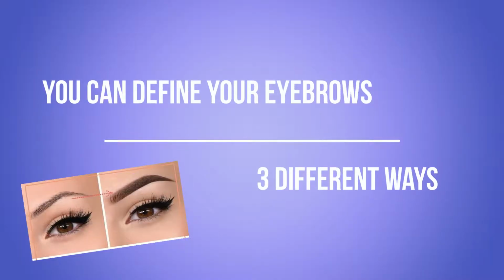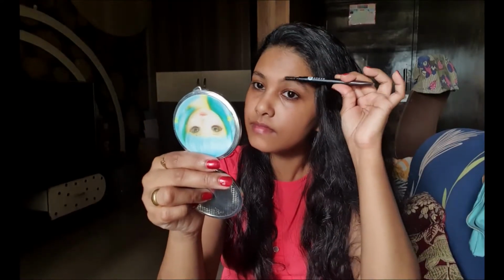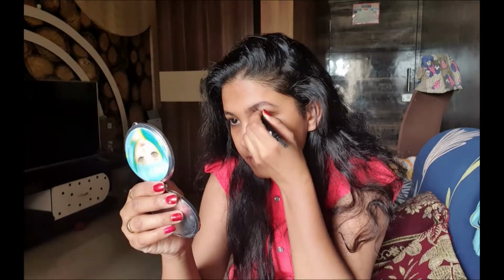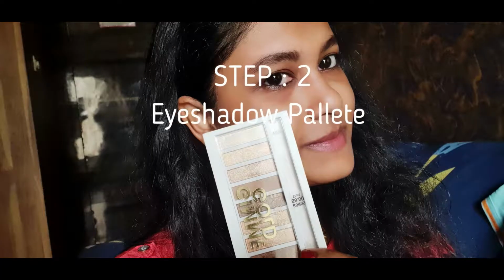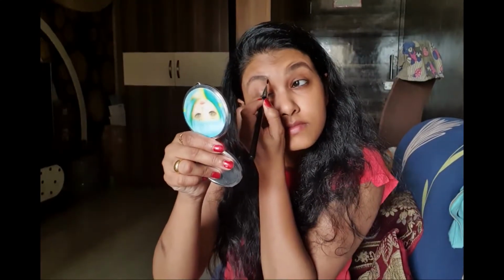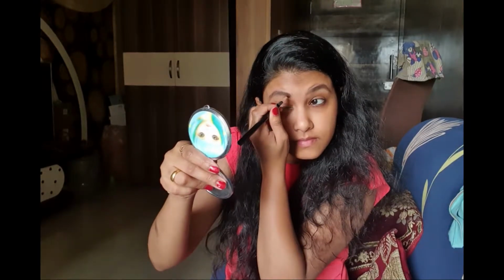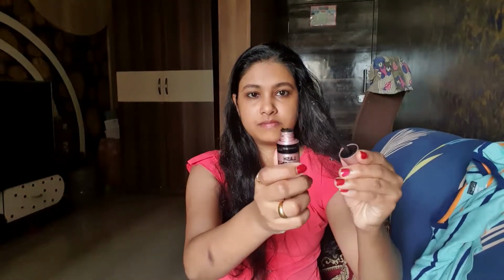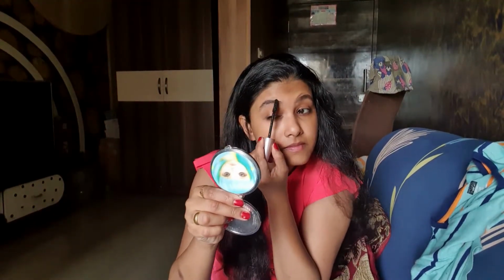Eyebrow Tutorial : 3 Easy Methods to Define Eyebrows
3 Easy Methods to Define Eyebrows

Products used here :
SUGAR Arch Arrival Brow Definer

Maybelline New York Lash Sensational Mascara

Flower Beauty Shimmer & Shade Eyeshadow Palette

Benefit Cosmetics Brow Zings Eyebrow Shaping Kit

Nykaa Browgirl Brow Definer - Bewitched Chestnut

About Myself:
Age - 39
Mother of 2 (13 years boy and dog's mom)
Height- 5.3 inch

Honesty is a key to my channel,thank you for supporting me ! Love Love :)

Vlogging Camera:
Samsung S7 Edge & S10 Plus (At Home)
Canon G7X Mark ii (Travel Vlogs)

My Recommended products on Amazon (Follow me)

Regards
(Pam)Pramila D'souza
**Copyright: All the content published  on this channel is protected under the copyright law and should not be used / reproduced ,in full or part , without the creator's (Pramila D'souza) prior permission.